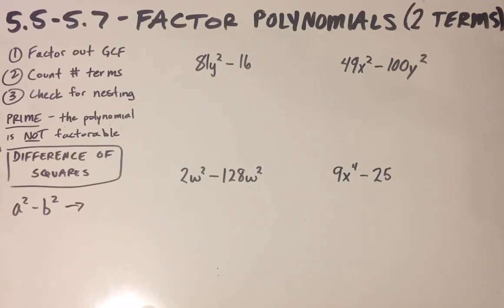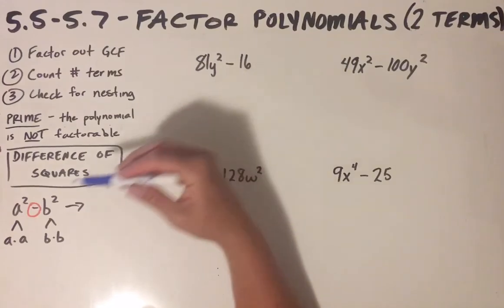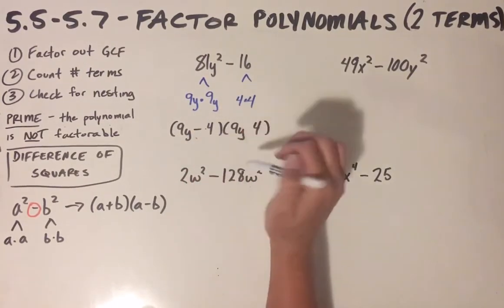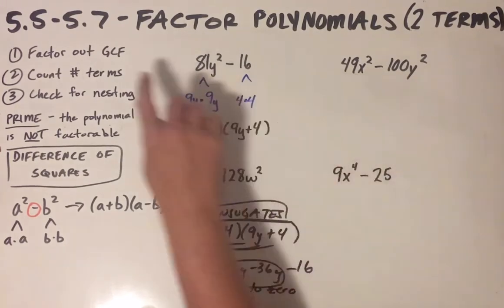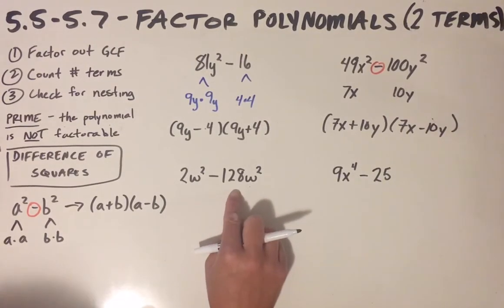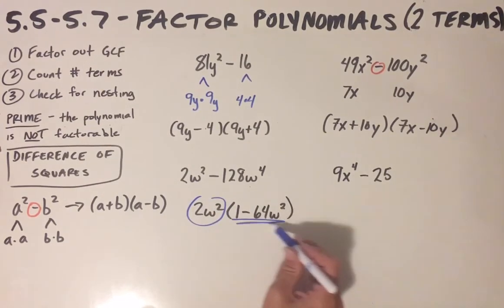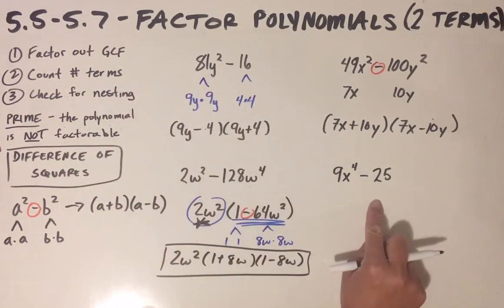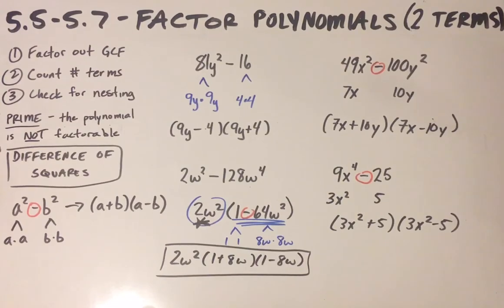5.7 - Factoring Polynomials (Difference of Squares)